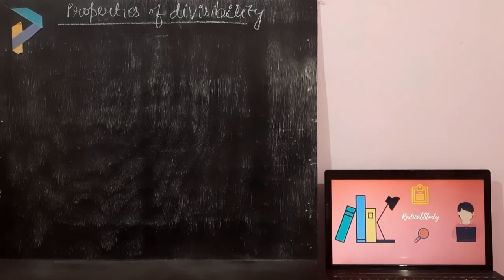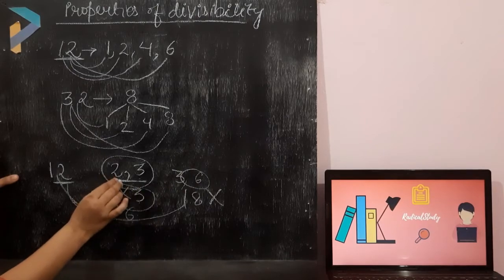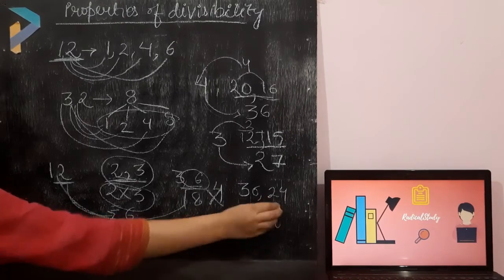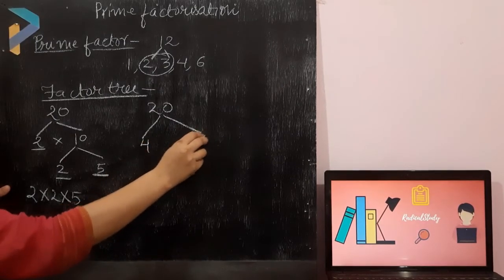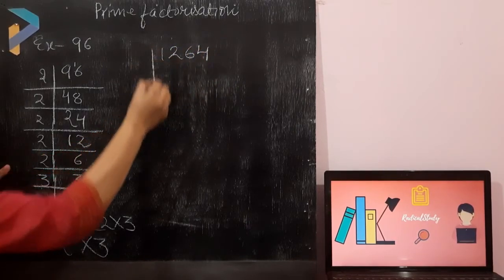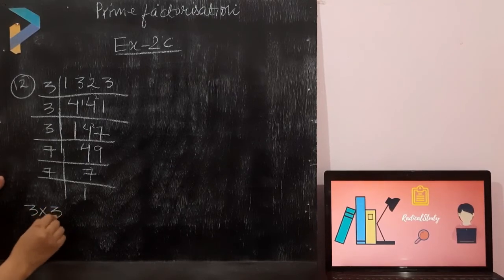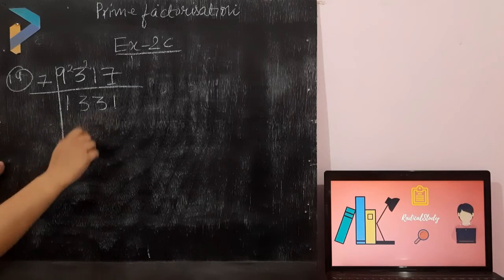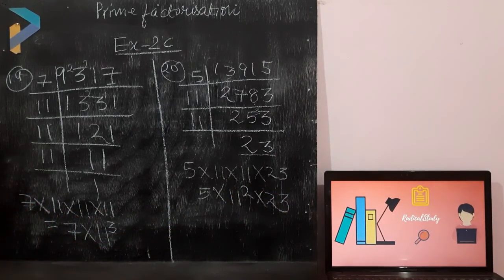Factors And Multiples | Part 8 | Prime Factorisation | CBSE | Maths